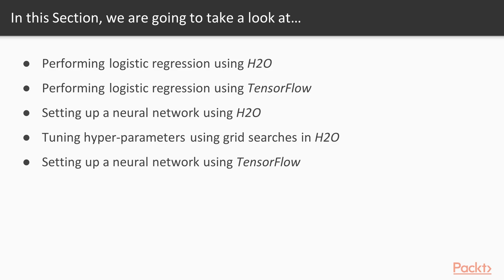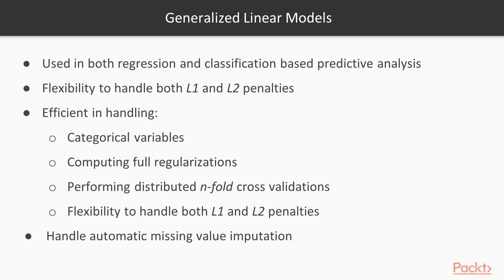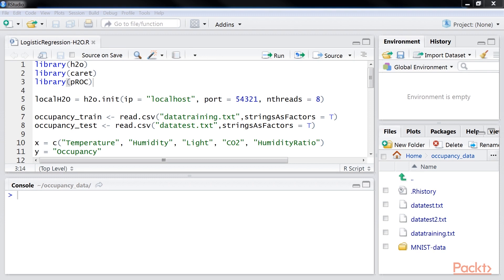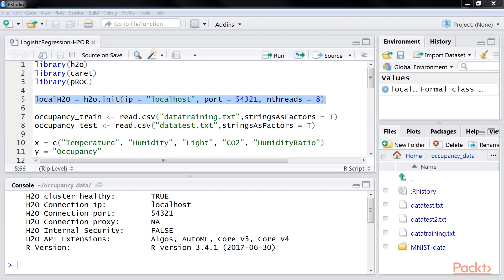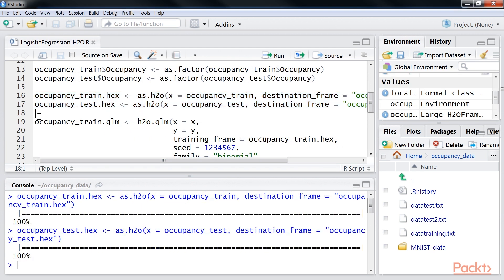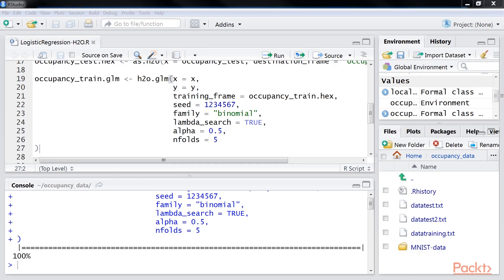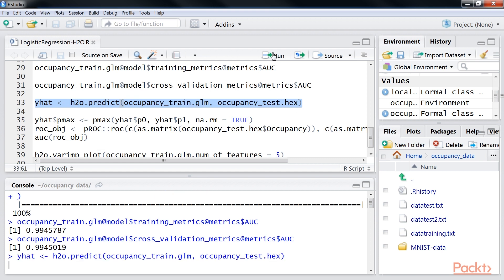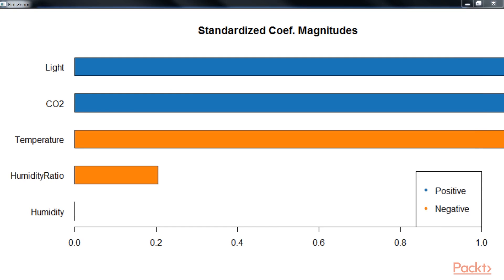R Deep Learning Solutions: Performing Logistic Regression Using H2O| packtpub.com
In this video, we will demonstrate steps to build the GLM model using H2O.
• Load the occupancy train and test datasets in R
• Convert the datasets to H2OParsedData objects